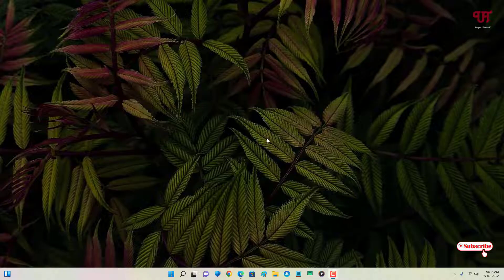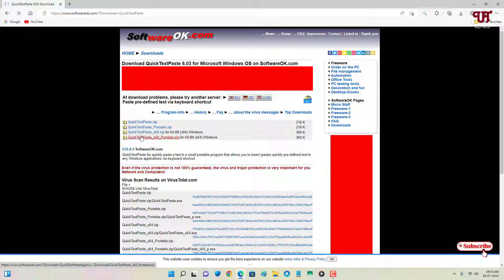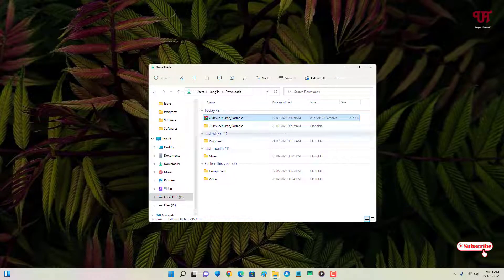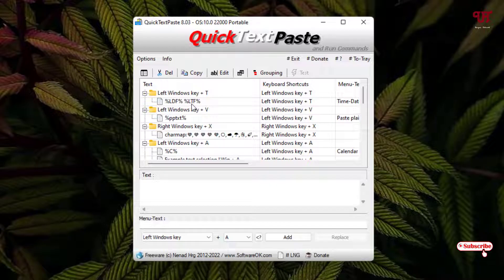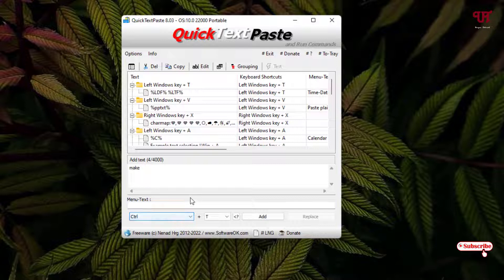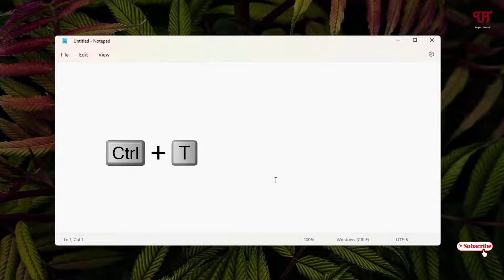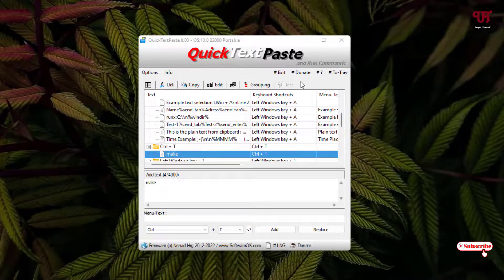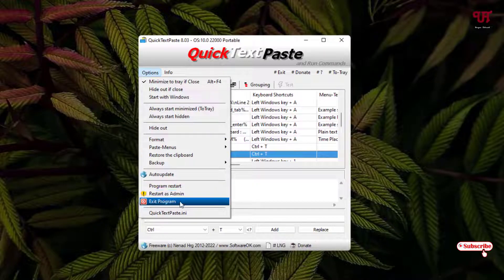How to make your own Custom KeyBoard Shortcut to Paste or Insert Specific Word in Windows Computer ?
This video tutorial is all about How to make your own Custom KeyBoard Shortcut to Paste or Insert Specific Word in Windows Computer.